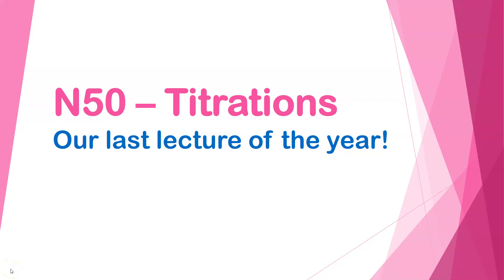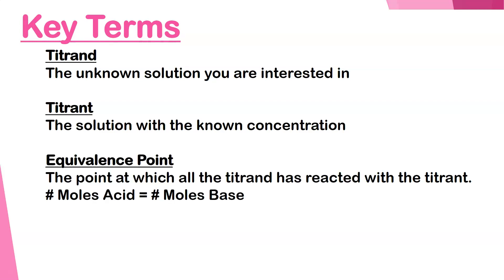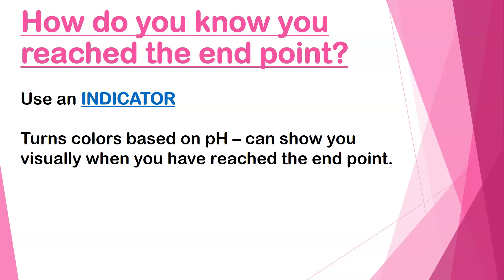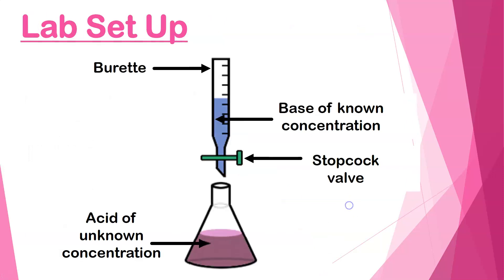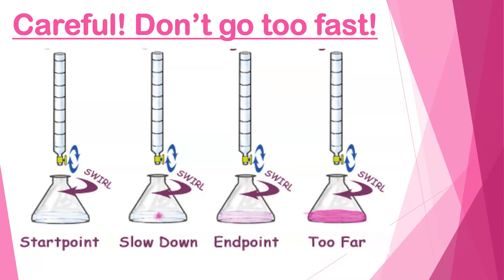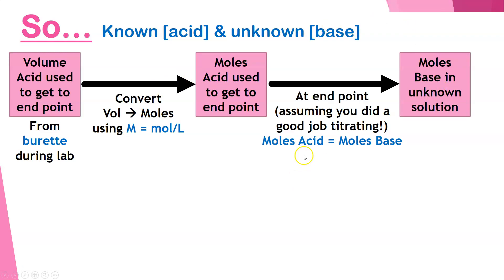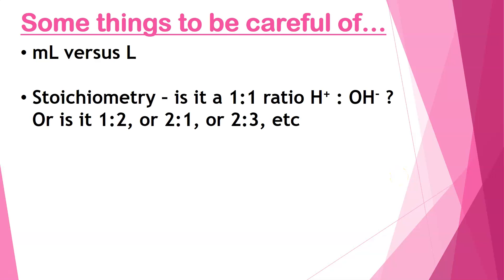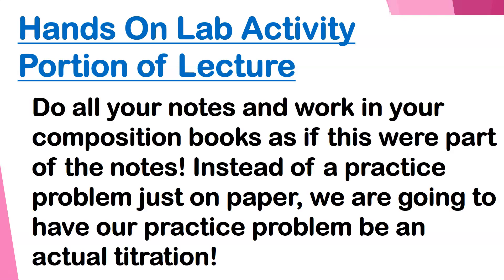N50 HC Titrations Lecture Portion